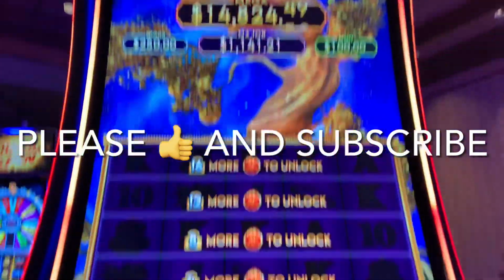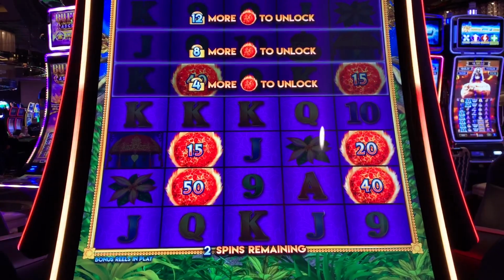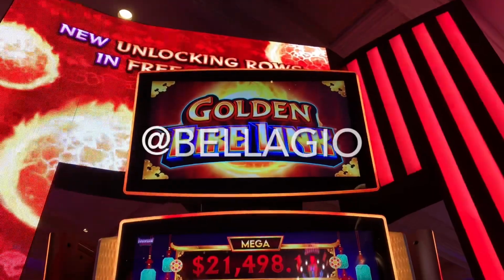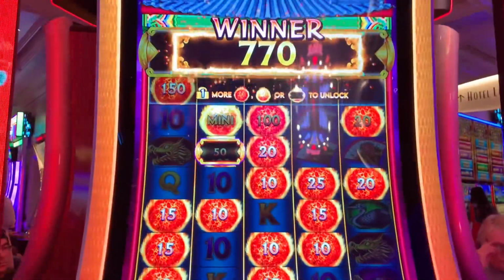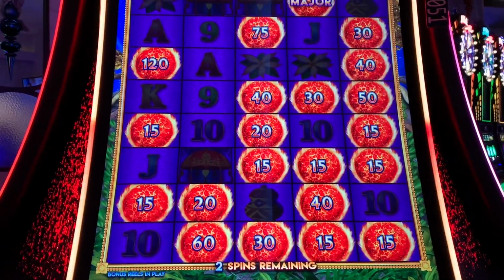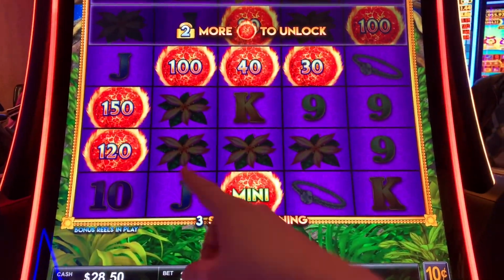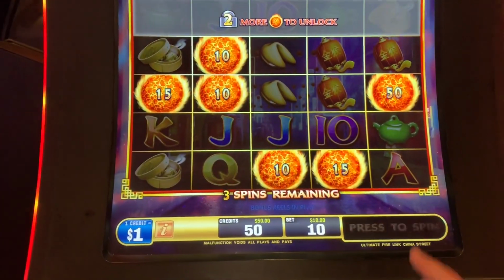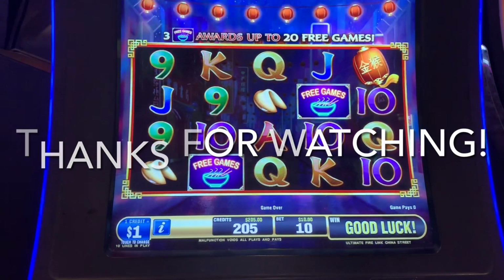I Win The Major Progressive On Ultimate Fire Link Explosion -- Plus Other Fire Link Wins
Ultimate Fire Link has never been one of my favorites but the newer versions have warmed to me a little bit more than the original.  It sure helps when I recently collected my first really big win in a long time -- a Major Jackpot on UFL Explosion!  Check out this collection of wins spanning the original China Street up to the new Golden Fire Link and Explosion versions.  Do you like the latest versions of Ultimate Fire Link?  Drop a comment and let me know.  What bet level do you like to play?  Won at Ameristar Casino - St. Charles, Prairie Meadows Casino - Des Moines, and Bellagio - Las Vegas, 5c-10c-$1 denominations, $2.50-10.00 bets, Jul 2022, Dec 2022, Jan-Feb 2023.